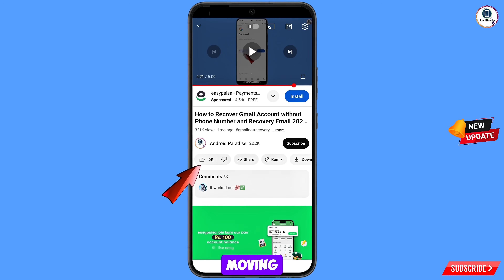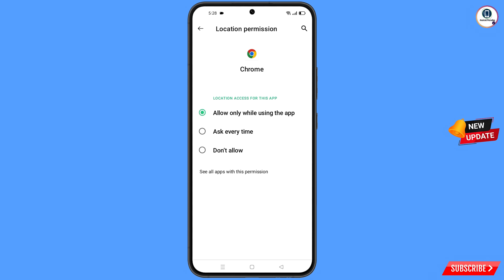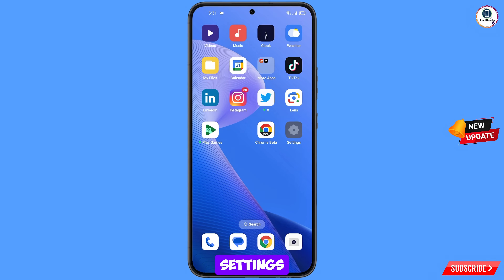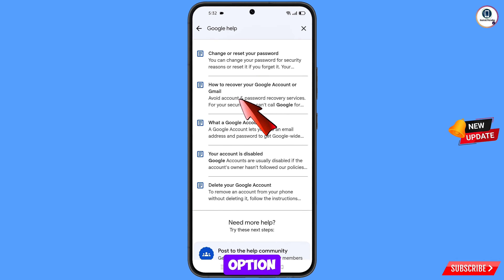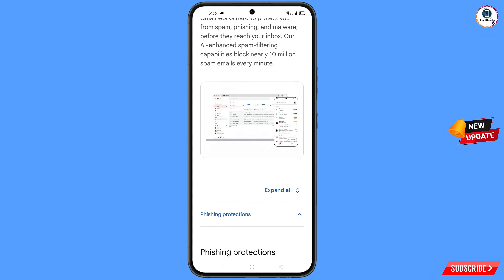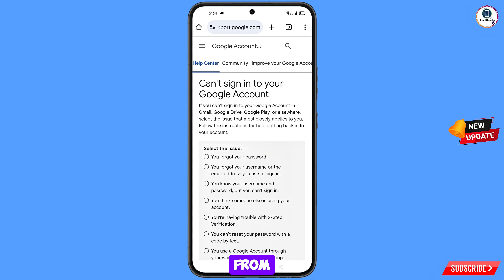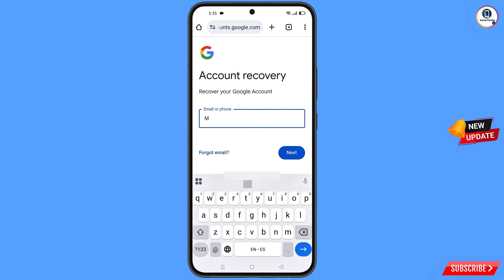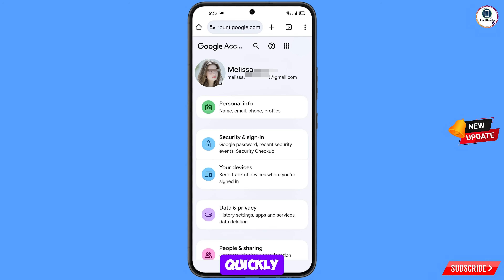old email account recovery | how to recover gmail account | how to recovery google account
Hi Everyone, In this video we’re going to show old email account recovery , how to recover gmail account , how to recovery google account . Google Account Recovery in a recognised device . Incase if you lost access to your gmail account also lost your phone watch this video complete and learn how to recover Google account Step by Step.

1. how to recover gmail account without phone number and recovery email 2026

2. How to recover gmail id 2027 cant sign into gmail

3. how can i recover my gmail account without verification code?

4. gmail account recovery without phone number and email

5. how to recover gmail account without phone number and recovery email

6. google couldn't verify that this account belongs to you

7. gmail account recovery without phone number and email

8. how to recover gmail id without recovery email

9. how to recover google account without phone number and recovery email

10. how to recover google account without phone number and recovery email 2026

11. how to recover gmail account without verification code 2025

12. how can i recover my gmail account without verification code?

13. how can i recover my gmail account

14. how to recover gmail account without verification code?

15. recover gmail account without verification

16. reset gmail account without verification

17. google account recovery page verify identity

18. how to recover gmail account,gmail account recovery without phone number and email

19. gmail account recovery problem

2 step verification gmail forgot password
google account recover
how can i recover my gmail account
recover gmail account without phone or email
ask leo
android paradise
how to recover gmail account without verification code?
recover gmail account without verification
reset gmail account without verification,google account recovery page verify identity
gmail account recovery problem
google account recovery 2026
couldn't sign you in
2 step verification gmail recovery
how to recover gmail account without verification code 2025
how to reactivate old email account
how to recovery google account
how to recover hacked google account 2023
google account hacked recovery
facebook account google and email and phone number change
how to recover google account without email and phone number 2023
how to login google if you forgot your password without email and phone number